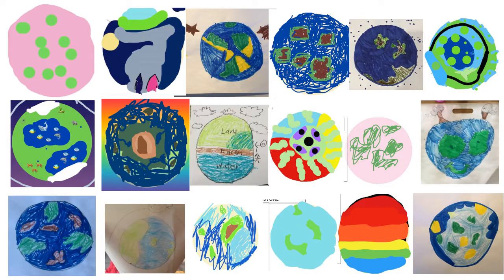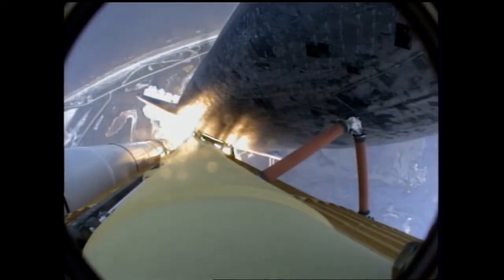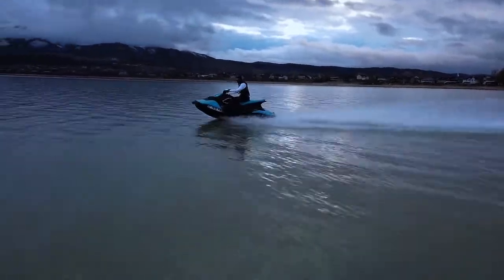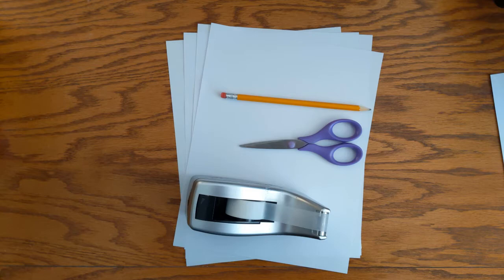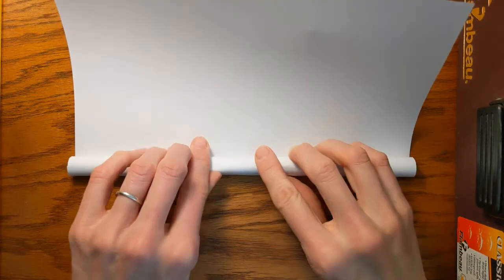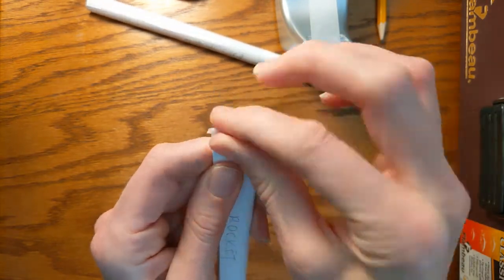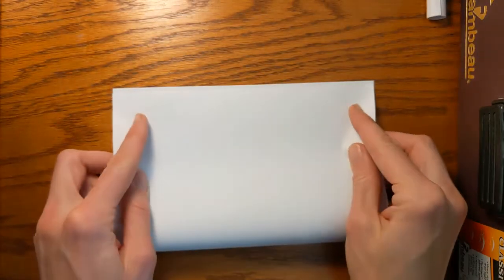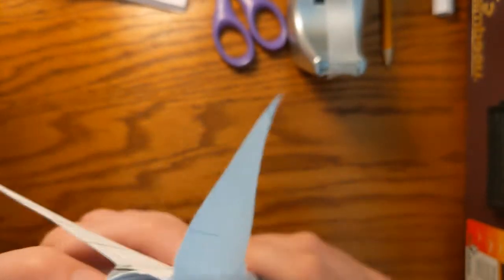STEM Week 19 - Rockets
Credits
Stock photos from Pixabay
Rocket launch footage from NASA/JPL